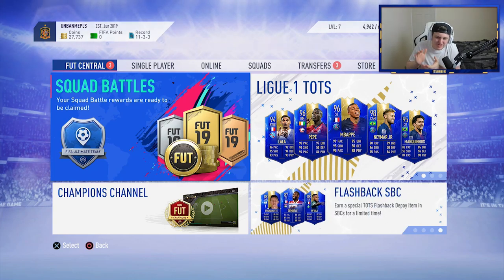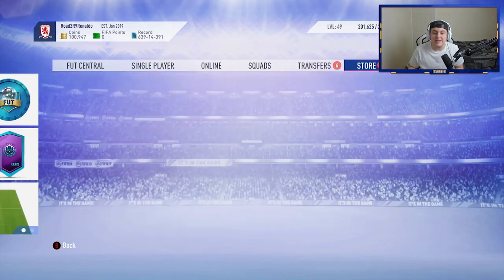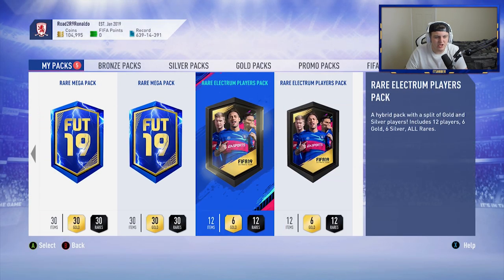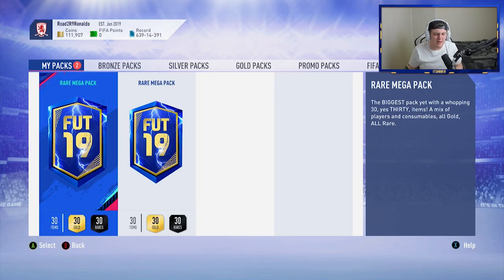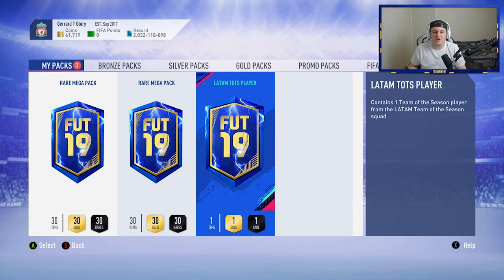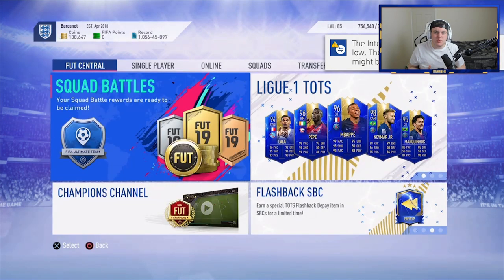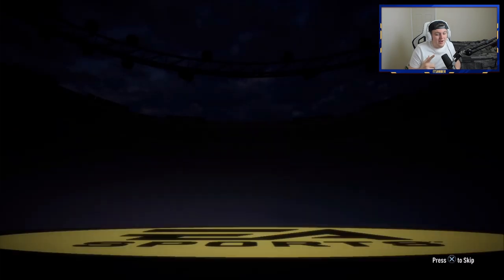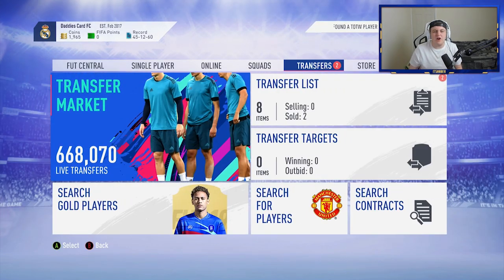INSANE TOTS PACK LUCK! 2X ELITE 1 SQUAD BATTLES REWARDS! FIFA19 ULTIMATE TEAM